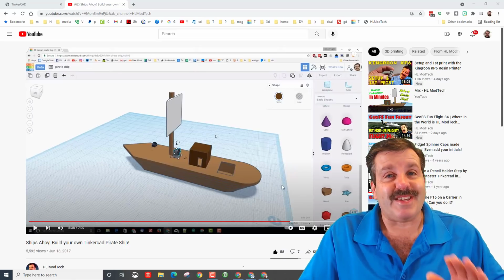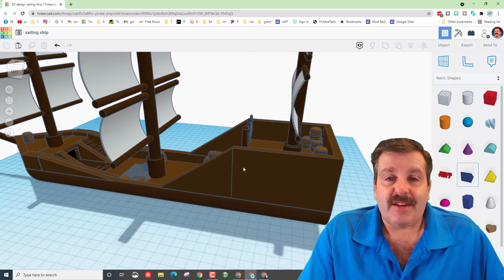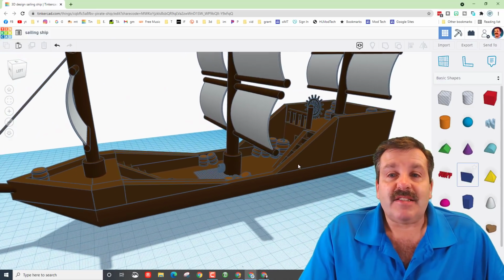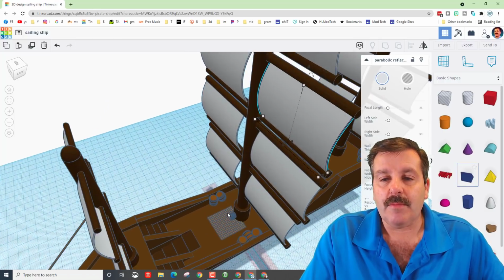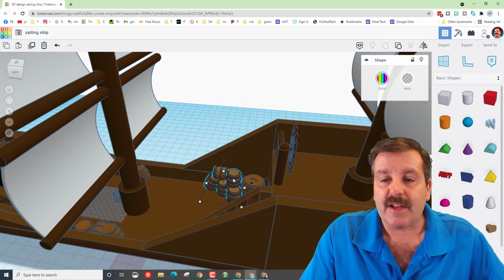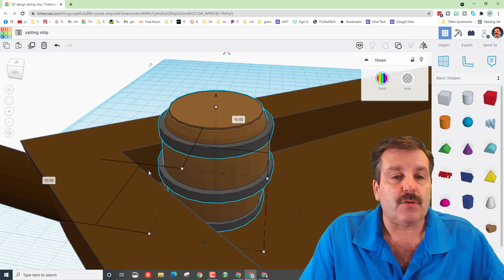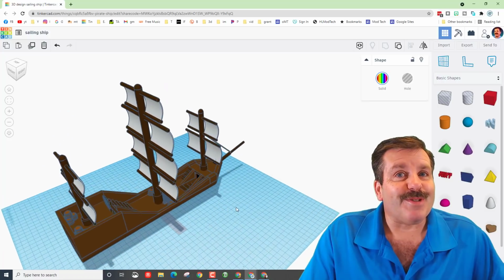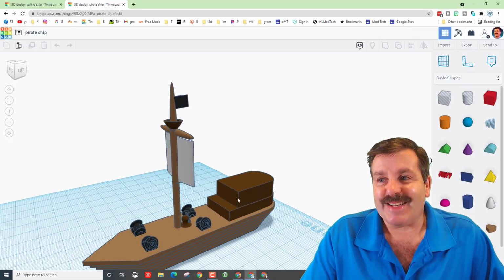Super Slick Sailing Ship by Isaac | Tinkercad Designer Showcase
Have a glorious day and keep Tinkering! This Super Slick Sailing Ship was created by Isaac, an 8th grader I teach.  Isaac was using Tinkercad during our home room time and found this lesson on his own. He spent about 2 weeks turning it into a super slick sailing ship.